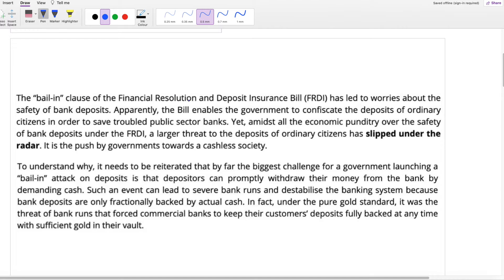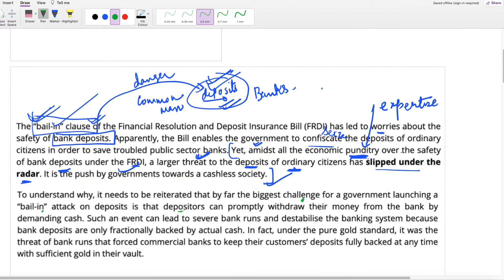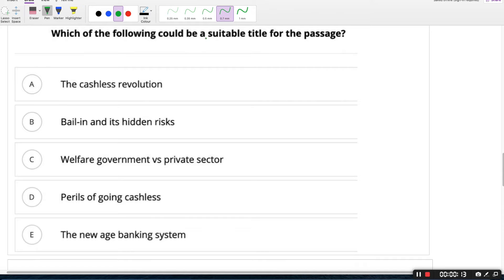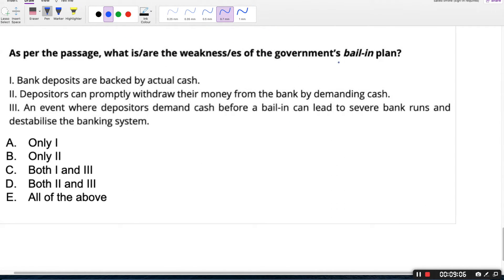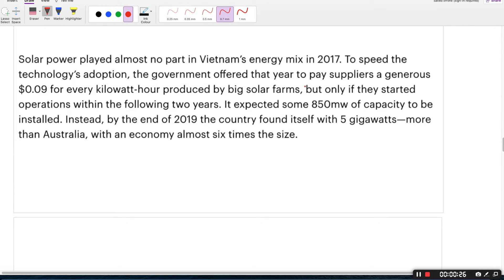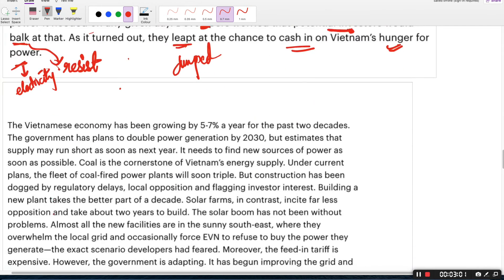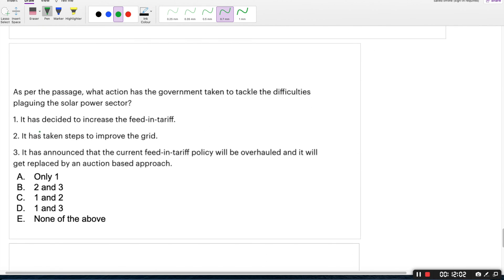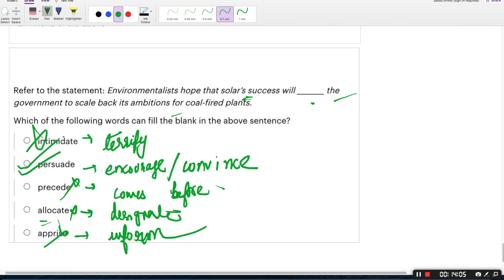Mock Test Analysis for SBI Clerk Mains| English| Aspiring Banker Anwesha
In this session, I have discussed mock test questions for SBI Clerk Mains exam. The questions are from Practice Mock and Test Zone mock test series.
Affairs Cloud Current  Affairs PDF